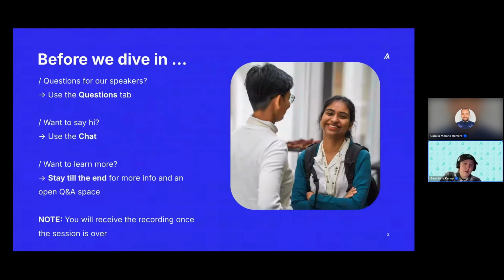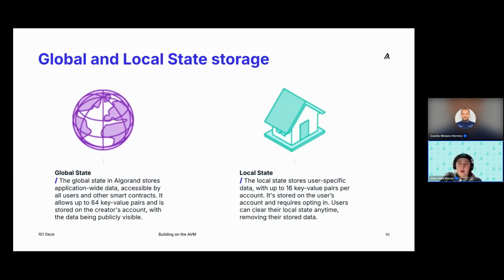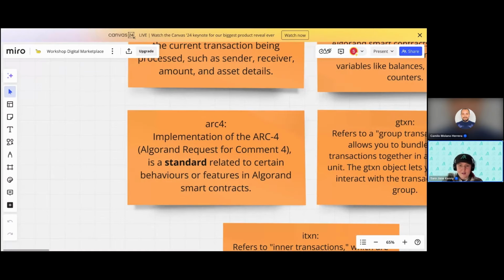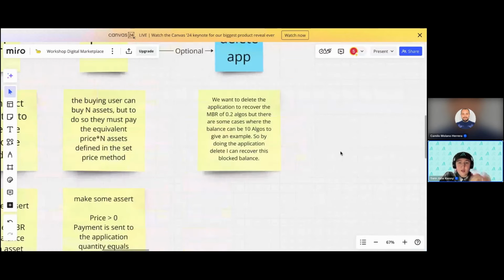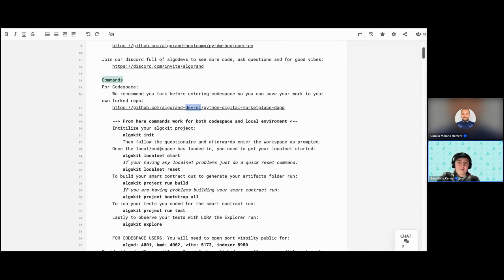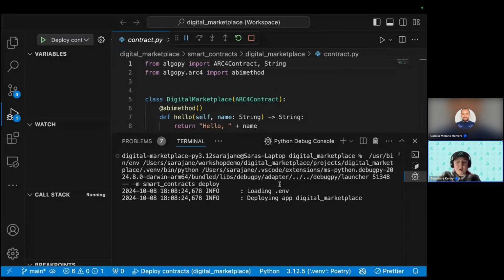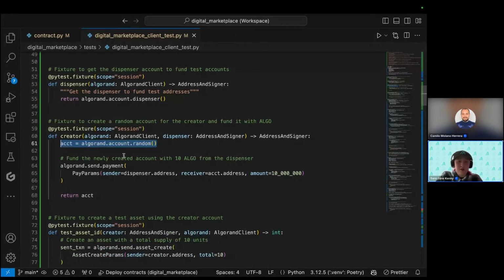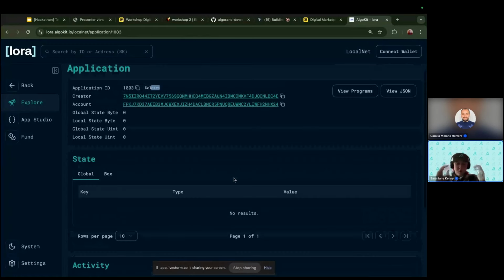How To Create A Smart Contract On Algorand Using Python! | Dev Workshop 2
In this Dev workshop, we explore the intricacies of Algorand smart contract development. This session covers essential technical concepts such as the AVM (Algorand Virtual Machine), smart contract state management, and program structure. We also go through the step-by-step creation of a digital marketplace smart contract. Participants will better understand approval and clear state programs, state management (global and local), and Box storage. The session ends with testing, deploying, and reviewing the smart contract using the AlgoKit environment.

Timestamps:
0:00 Introduction and overview of workshop
3:20 Introduction to Algorand and smart contracts
6:45 Explanation of smart contract functionalities
10:30 Breakdown of the “Hello World” example
15:05 Understanding assets and transactions
18:55 Creating assets in Algorand
24:30 Opt-in functionality and setting asset prices
28:50 Inner transactions and asset transfers
33:15 Buyer and asset purchase process
38:10 Setting up the testing environment
43:25 Deploying and testing smart contracts
49:10 Debugging and handling errors in smart contracts
54:40 Discussion on scaling solutions
1:02:15 Testing asset purchases in real-time
1:12:45 Overview of smart contract deletion and cleanup
1:22:10 Final Q&A session and key takeaways